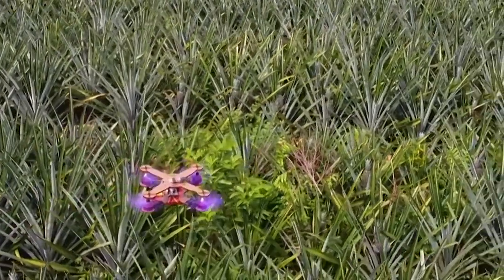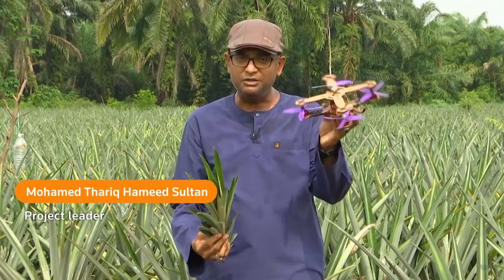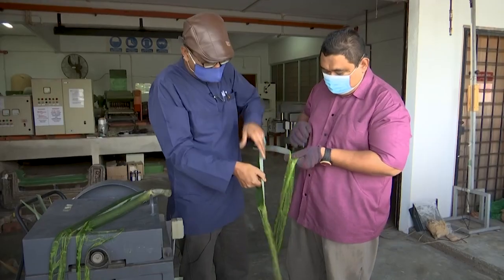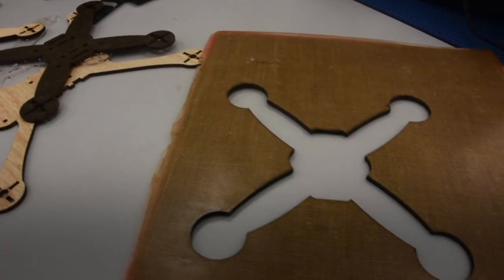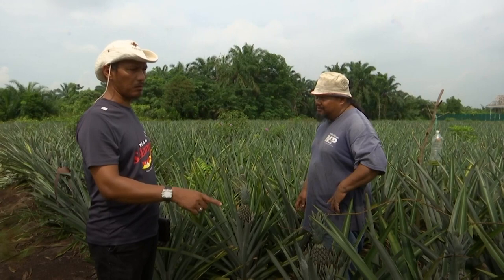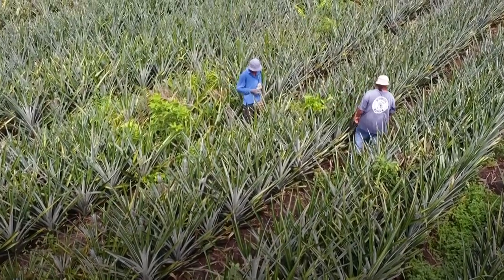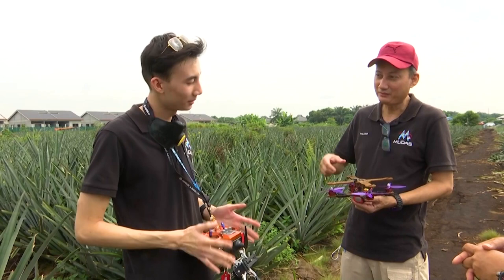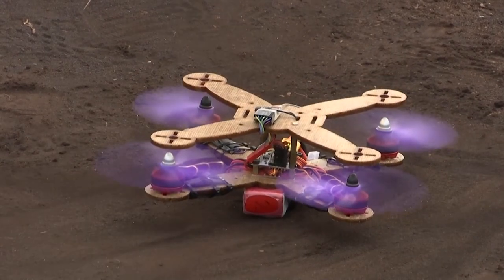Malaysian researchers transform pineapple leaves into drones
A team of Malaysian researchers are transforming pineapple leaves into strong materials that can be used to build frames for unmanned aircraft or drones